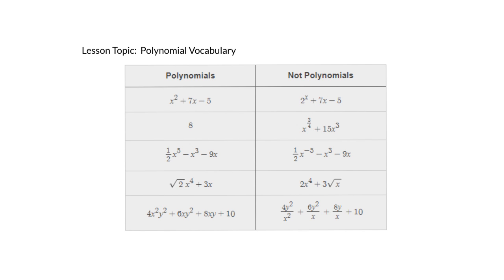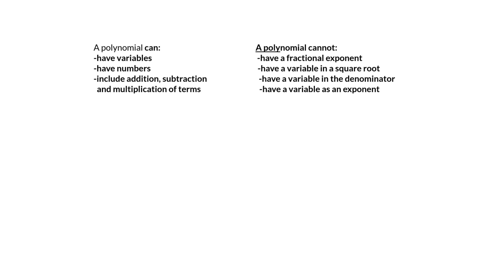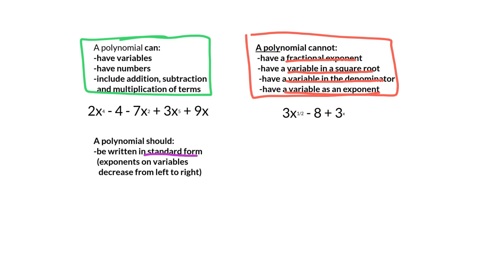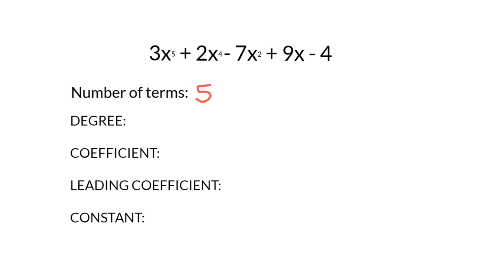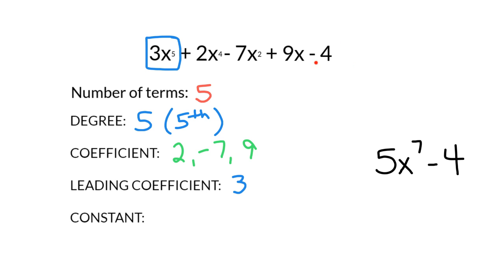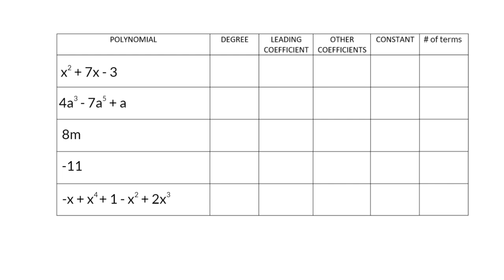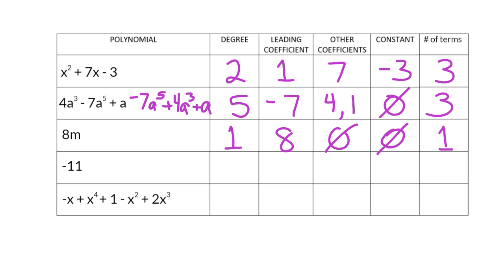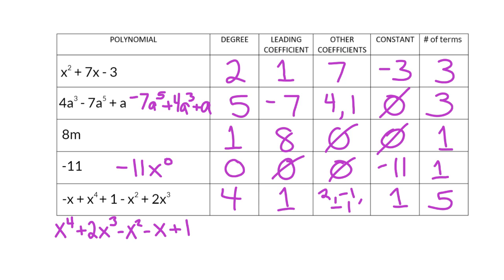8.1 - Polynomial Vocabulary